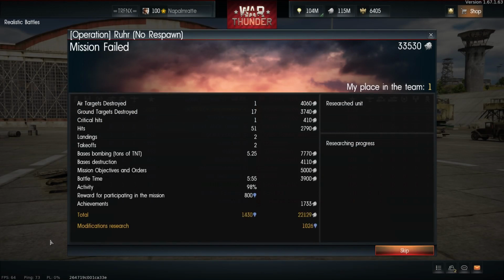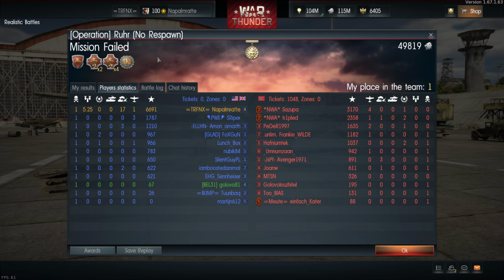War Thunder || A-26B-50 - I Did My Best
This is a long battle, lots of boring parts to watch but still a match worth watching due to the results and the little heartbreak.